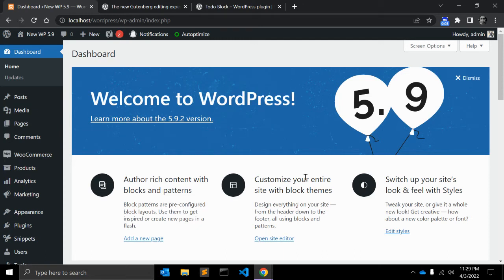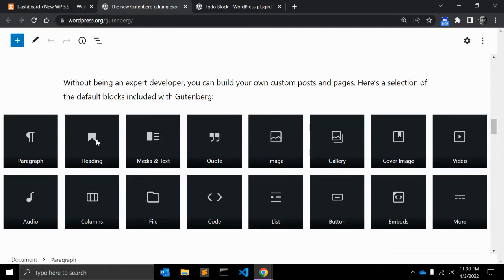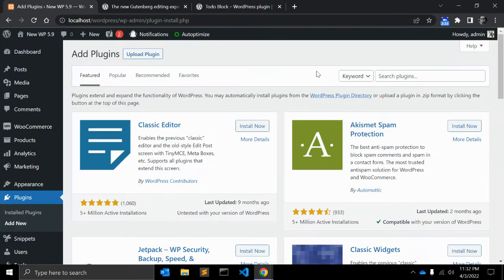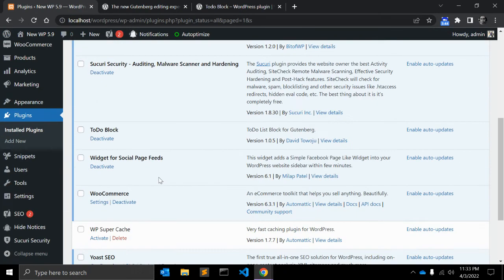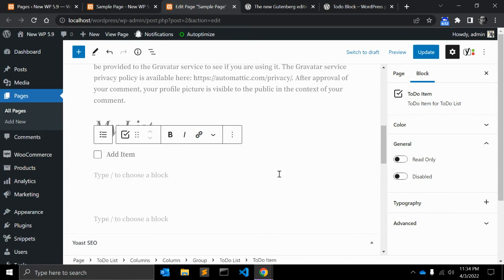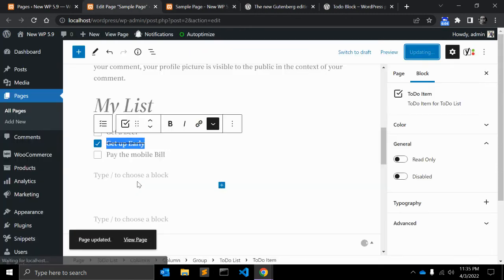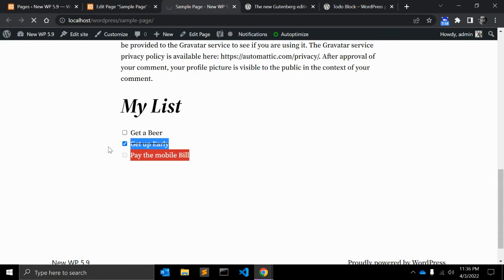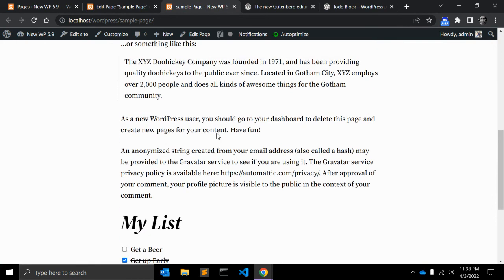How to add "To Do List" in WordPress Post / Page ?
In this video, you will learn how you can add To Do List in WordPress Post / Page using plugin.

To Do functionality isn't included in WordPress default Gutenberg Block editor, you will learn step by step instructions!